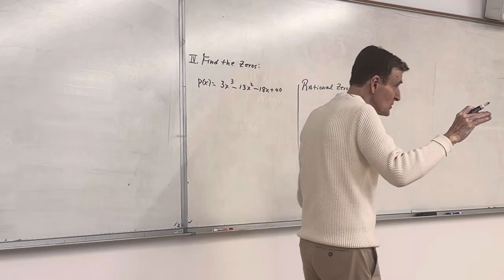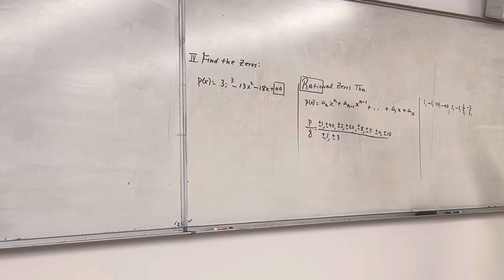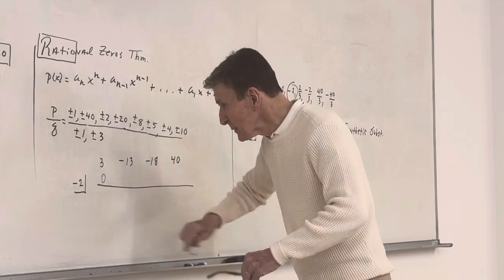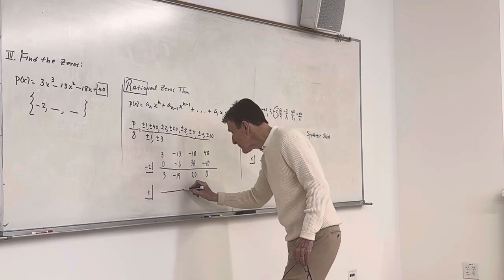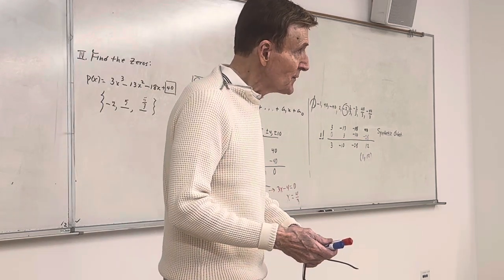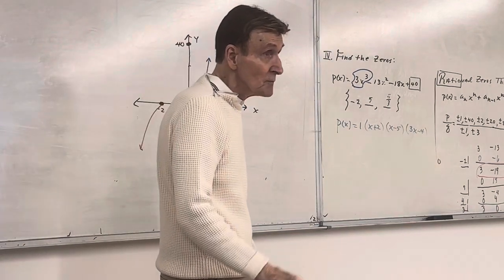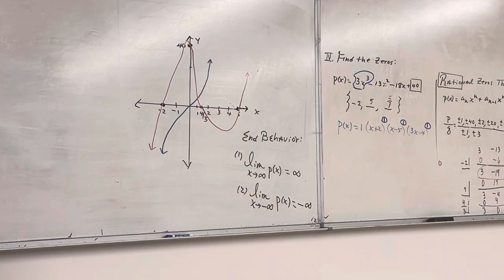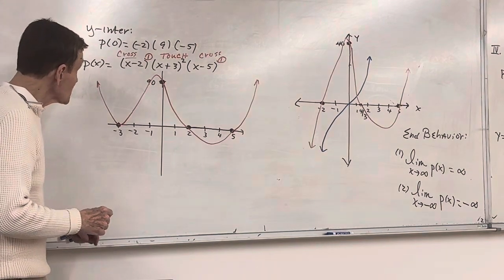SMC math2 4.1(2)